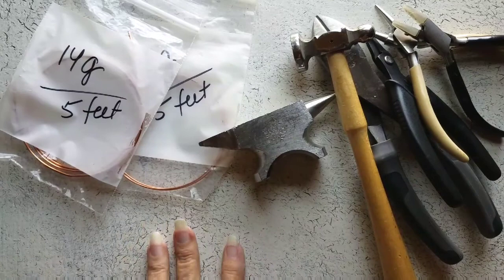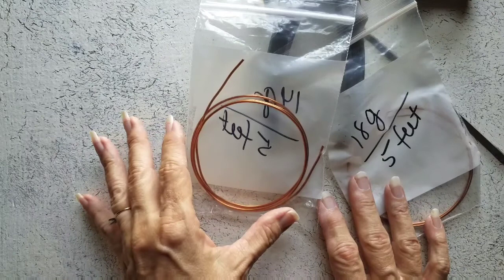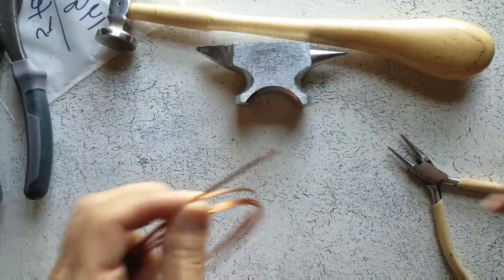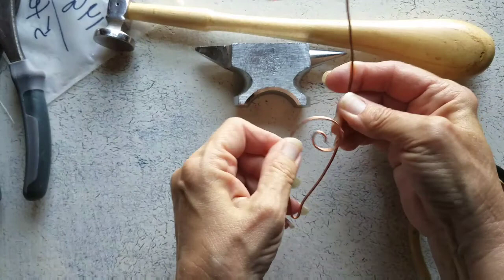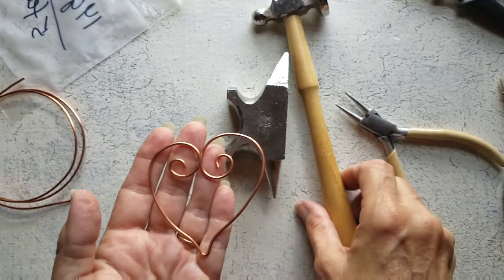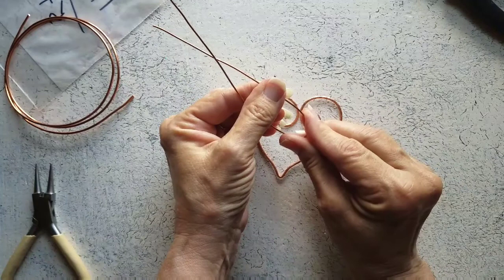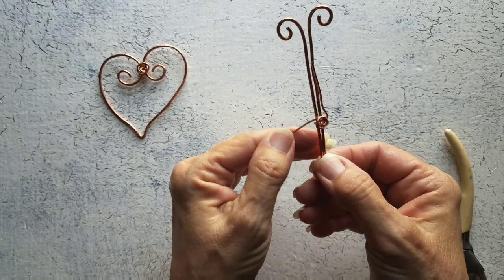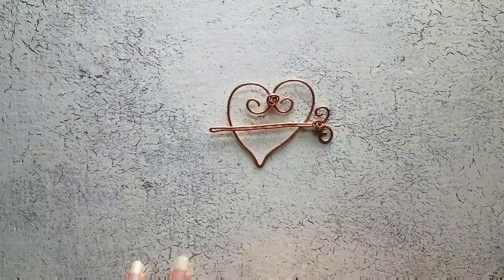DIY Rustic Raw Copper Hair Slide Barrette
If you like unique barrettes, this one is quick, easy and fun to make.
Make them for yourself, as gifts or to sell.

What you need:
14g & 18g raw copper wire
Anvil or metal block
Chasing hammer
Round nose pliers
Nylon pliers
Wire cutters